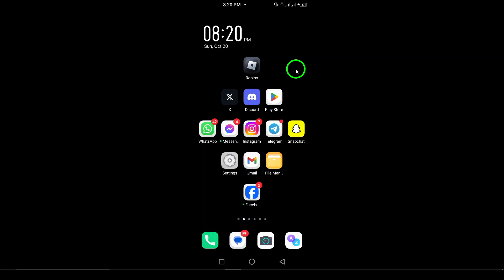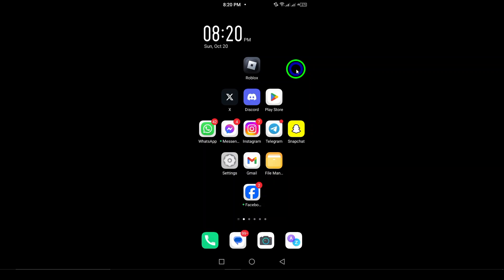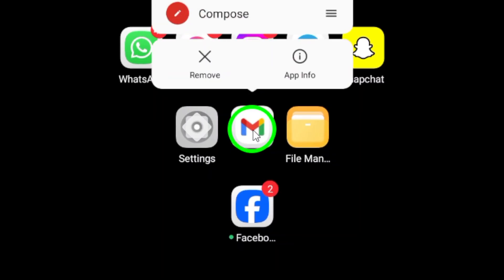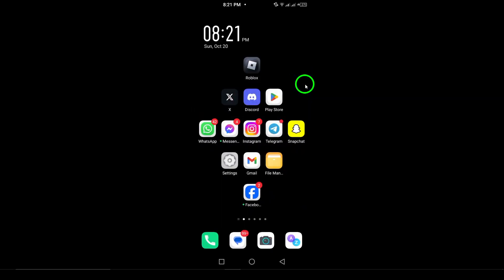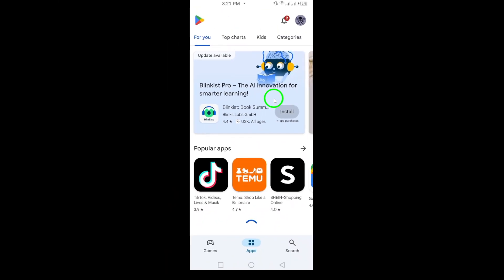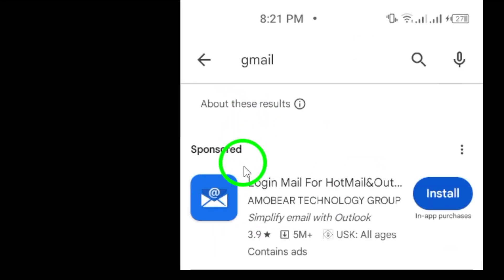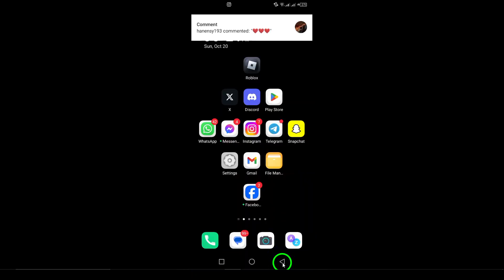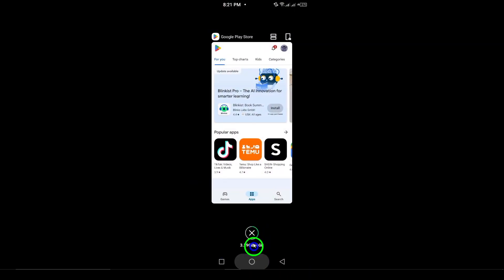How to Reinstall Gmail App (Updated)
Learn how to reinstall the Gmail app effortlessly with our updated guide! Whether you're troubleshooting issues or just want a fresh start, following these simple steps will have you up and running in no time.

Steps:
1. Uninstall the Gmail app.
   - Press and hold the Gmail icon until the "Uninstall" option appears.
   - Tap on "Uninstall" and confirm.
2. Reinstall the Gmail app:
   - Open the Google Play Store.
   - Search for "Gmail" in the search bar.
   - Tap on the Gmail app and then tap the "Install" button.
3. Log in to your account:
   - Once the app is installed, open it.

Chapters:
00:00 Intro
00:12 Soultion
01:05 Outro